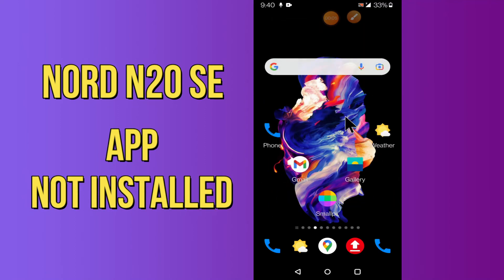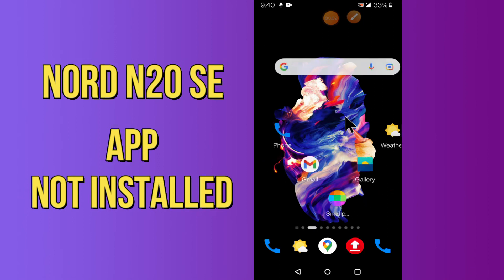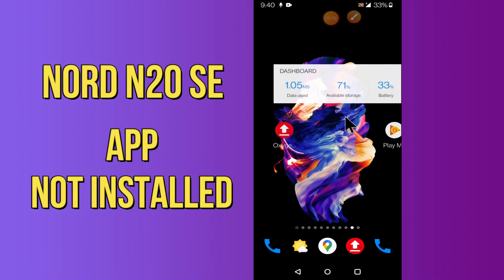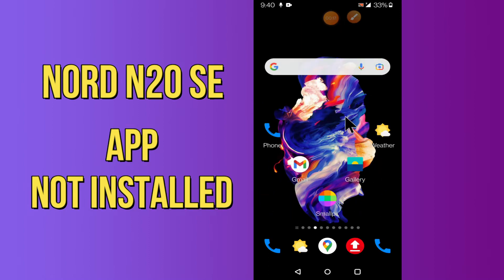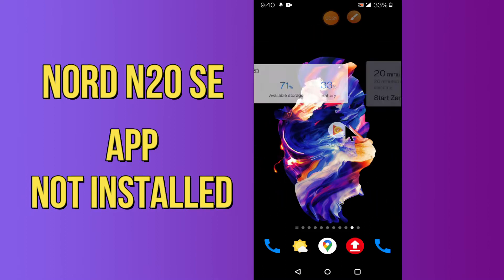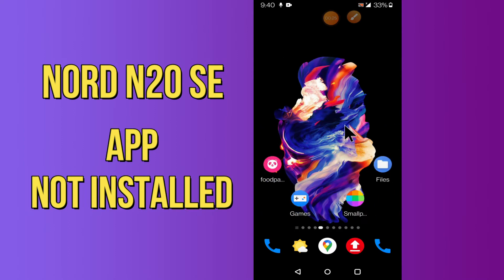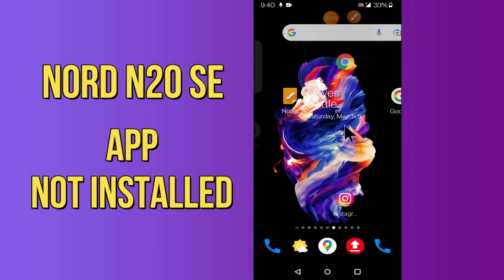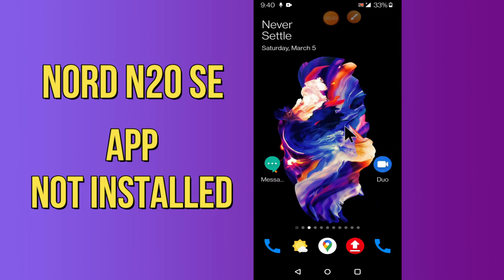Oneplus Nord N20 SE App Not installed || How to solve App not installed problem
Oneplus Nord N20 SE App Not installed